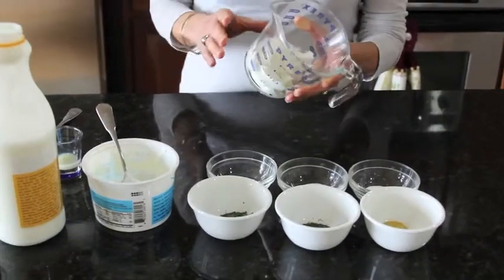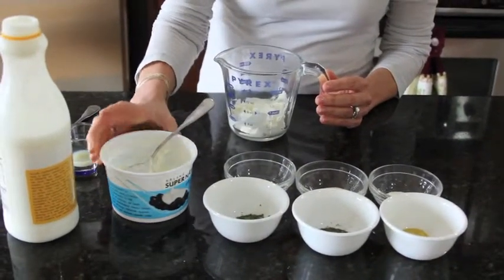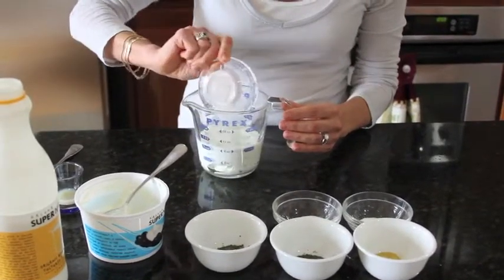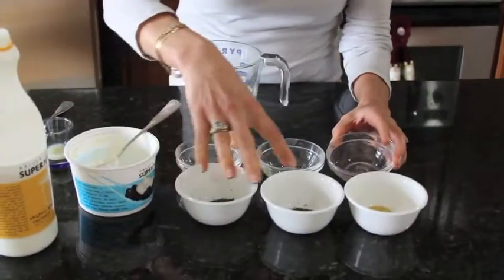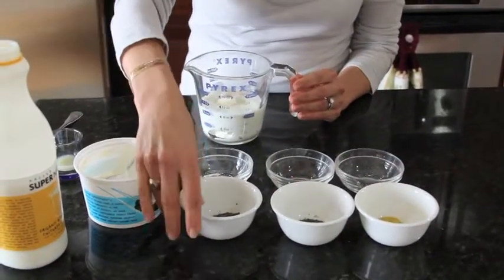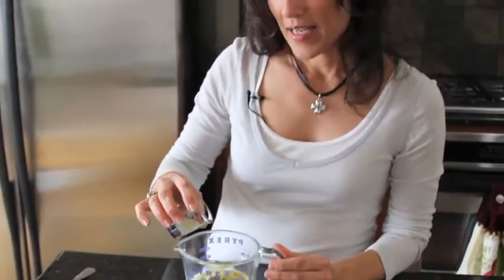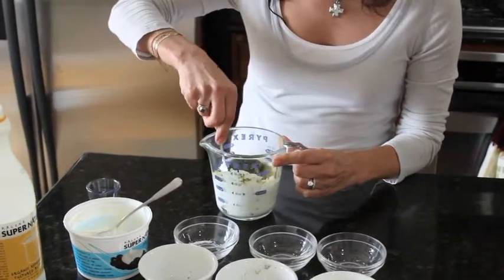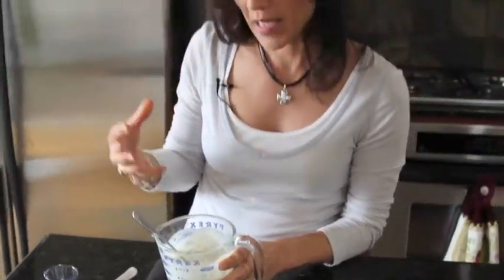REAL FOOD REAL SIMPLE: Ranch Dip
Real food doesn't have to be difficult. Actually, real food is quite simple. This video series shares quick and easy ways to enjoy real food from our nutrition expert, Evelyn, a You Can't Fail Voice.